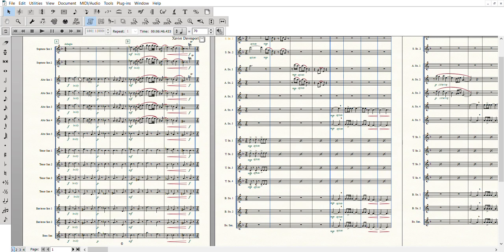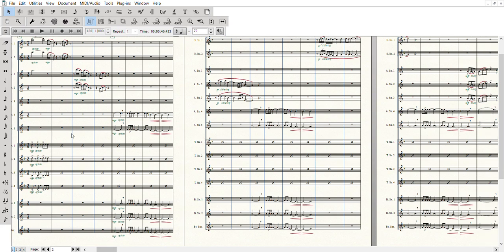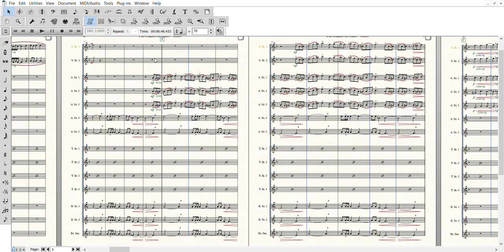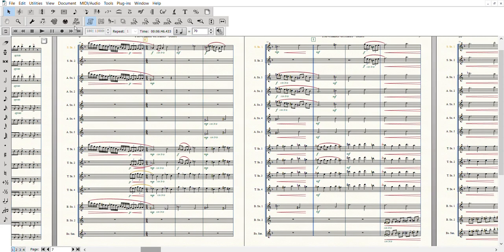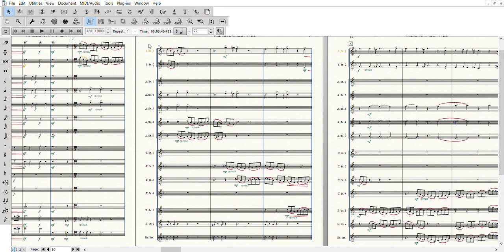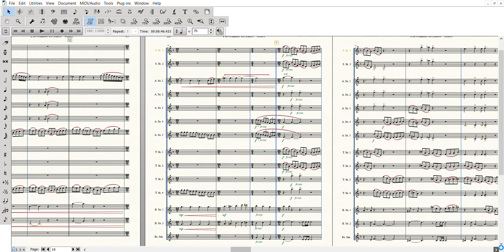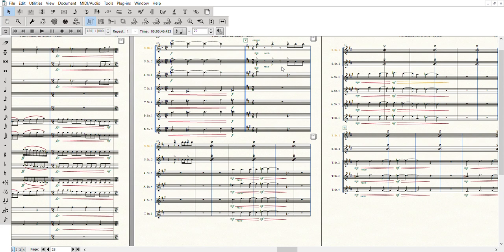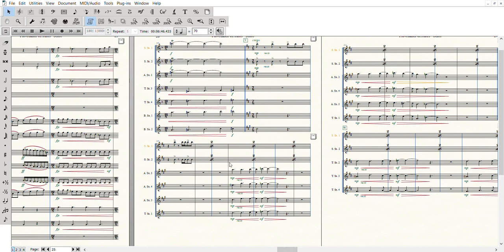A Performer's Introduction to Provenance of Aulos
If you have questions, I can answer them, with a new video even if necessary.